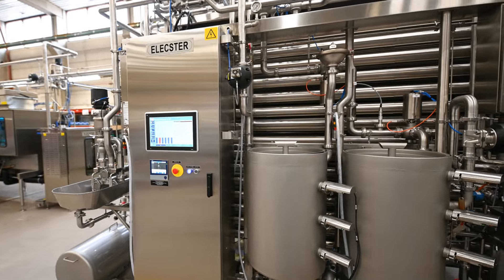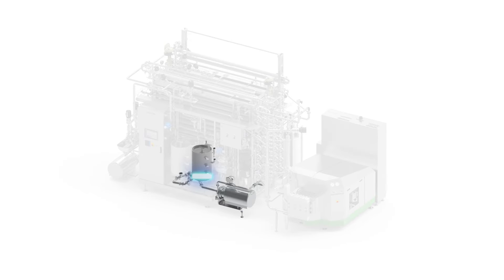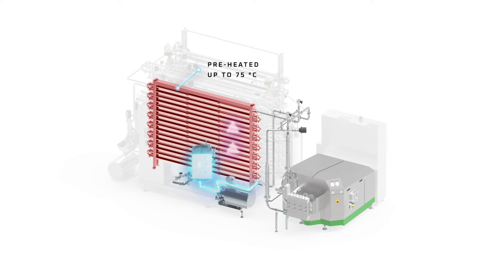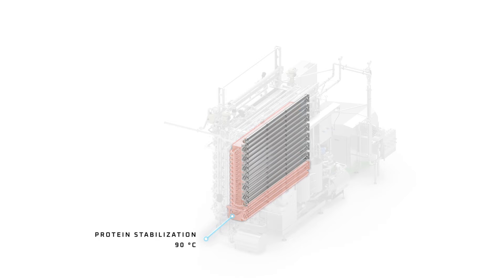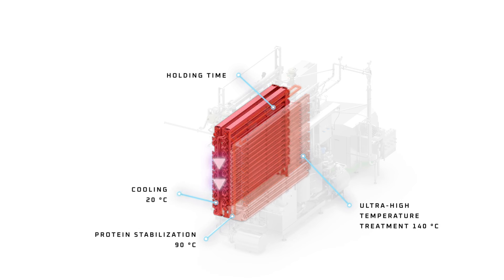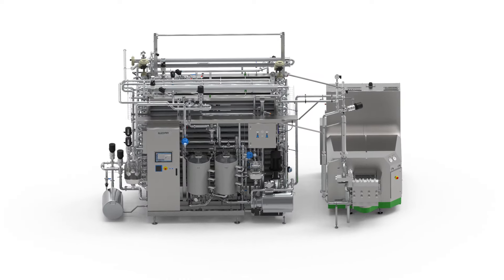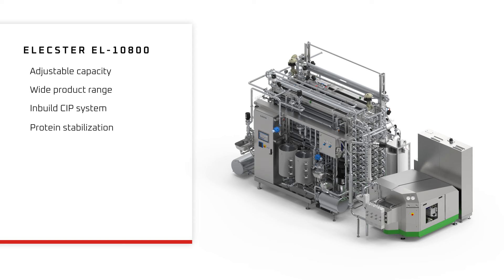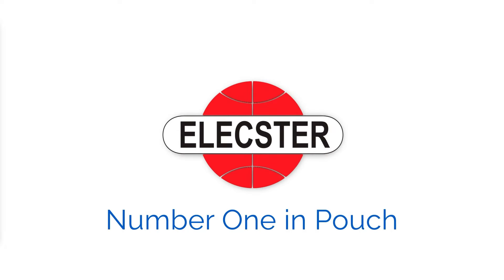Elecster EL-10800 Sterilizer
Elecster EL-10800 Sterilizer for UHT Milk